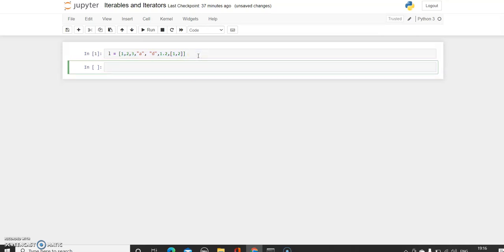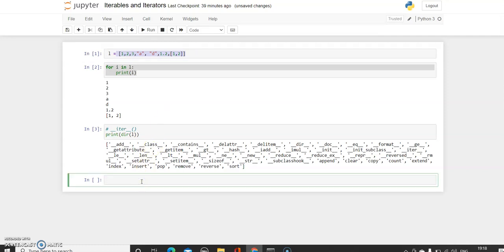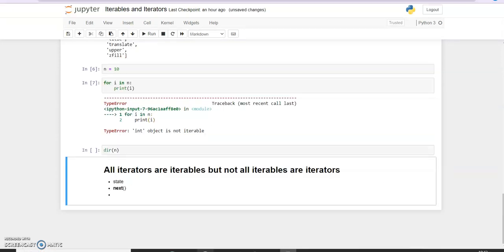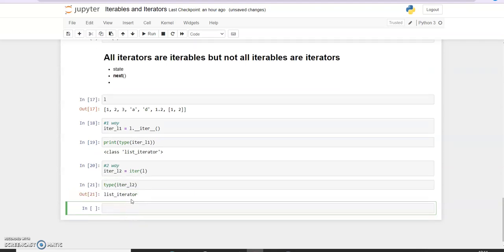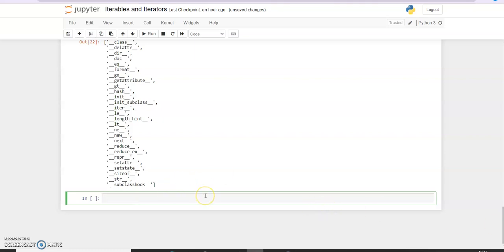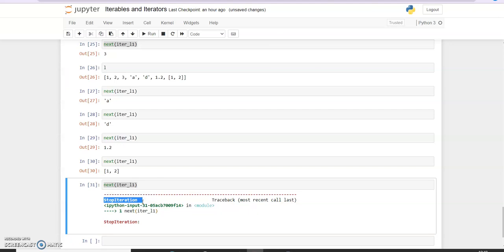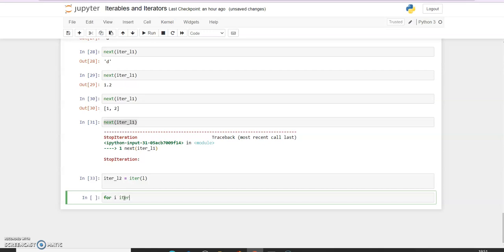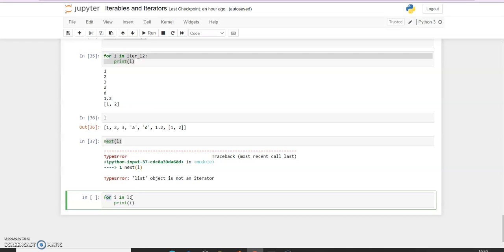WHAT ARE ITERABLES AND ITERATORS? HOW DO THEY WORK? INTERVIEW PREPARATION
This video has the explanation of iterables and iterators starting from basic concepts covering till Advanced Concept.

This series covers all the basic concept of Python and especially designed for beginners.
It also covers topics of OOPS:
Concept of Object Oriented Programming
Concept of class
Concept of Object
attributes
method
__init__()
self
instance variable
class variable
class method
static method
instance method
inheritance
simple inheritance
multi level inheritance
hybrid inheritance
polymorphism
super()
Encapsulation
Abstraction
Abstract class

In case of any doubt please write in comment section.